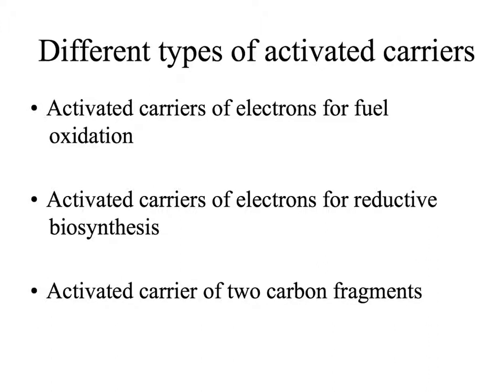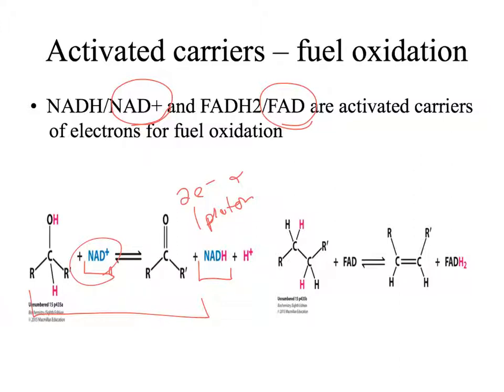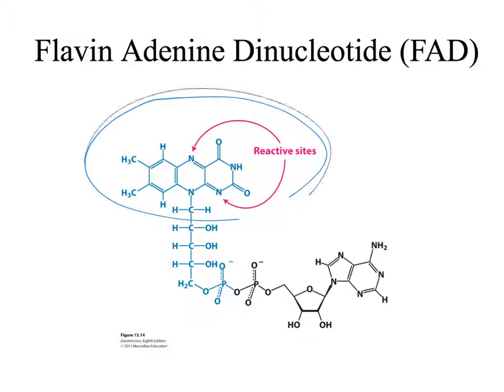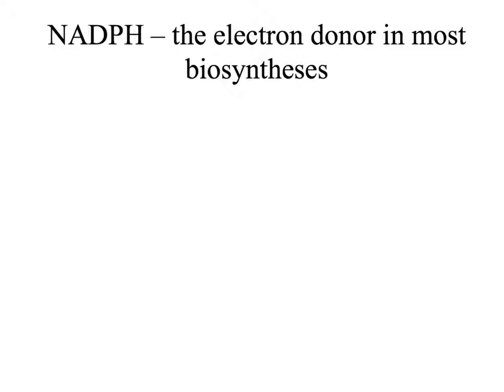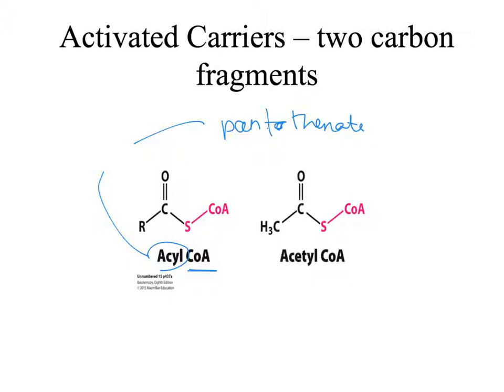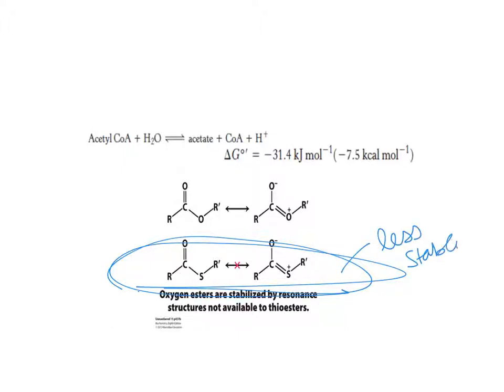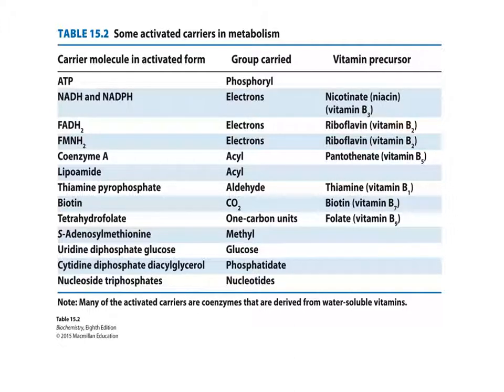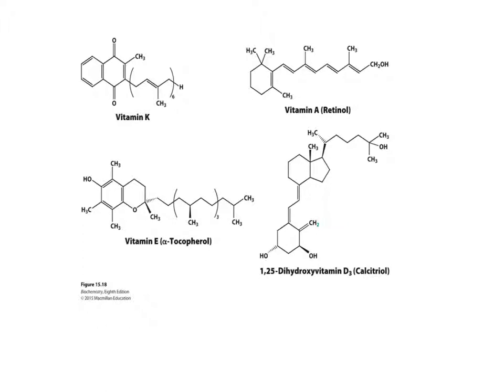Activated carrier video 4